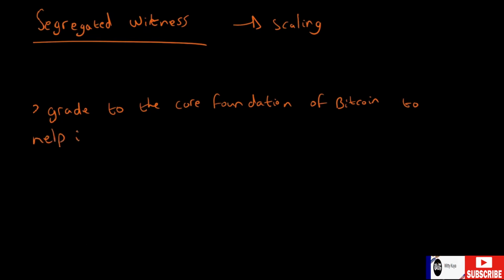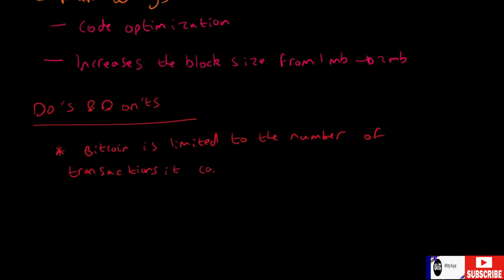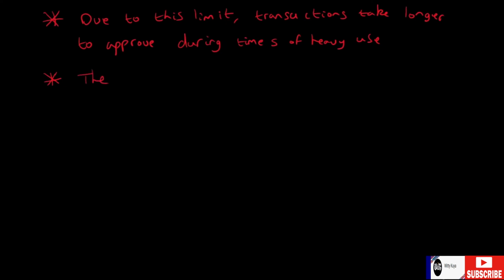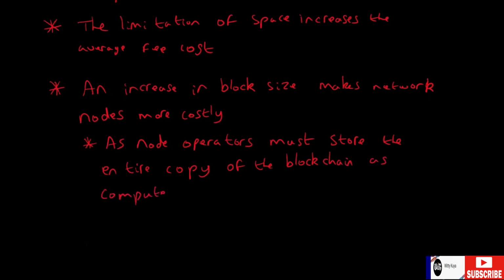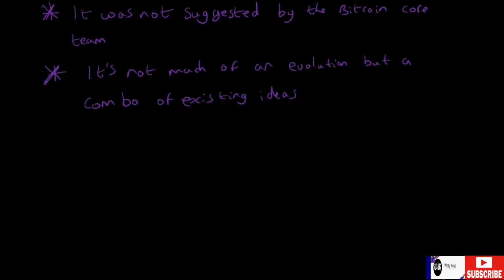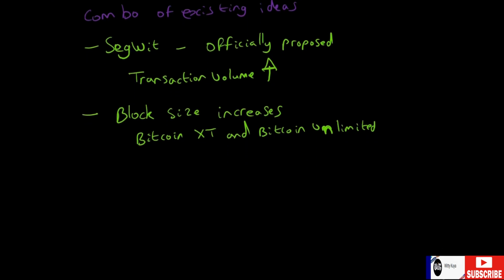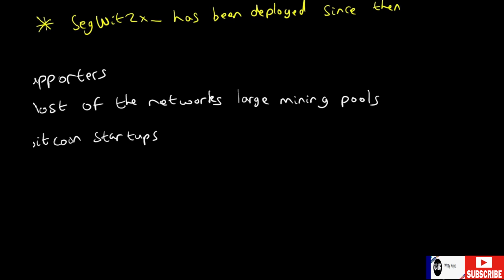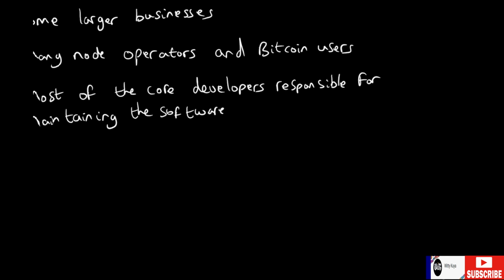What Is SegWit2x. | Crypto 101 Lesson Series | Witty Kuya. 🔔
blockchain wallet segwit
gemini segwit
segwitaddress
bitbuy native segwit
crypto segwit
coinbase native segwit
binance native segwit
coinbase segwit
kraken native segwit
electrum segwit
native segwit binance
native segwit coinbase
nicehash segwit
kraken segwit
binance bech32
blockfi segwit
bittrex segwit
segwit coinbase
trust wallet segwit
segwit lightning network
bech32 blockchain
bitpay segwit
bech32 coinbase
segwit blockchain
segwit ledger
bittrex segwit support
bybit segwit
segwit2
legacy and segwit
legacy p2pkh
coinomi segwit
gemini native segwit
bybit native segwit
segwit 2fa
segwit price
best segwit wallet
segwit transactions
binance segwit
segregated witness
segwit binance
segwit legacy
coinbase bech32
bech32 segwit
segwit meaning
blockchain segwit
segwit crypto
segwit p2sh
native segwit
segwit network
legacy segwit
bech32
segwit compatible
bech32 binance
native segwit wallet
wallet segwit
segwit
non segwit wallet
etoro native segwit
segwit coin
segwit and legacy
bech32 wallet
segwit wallet